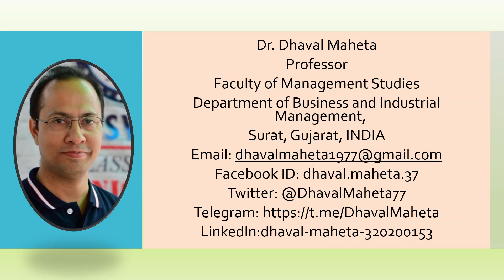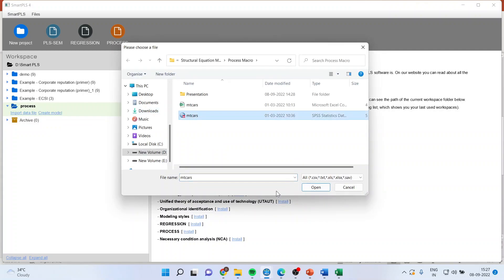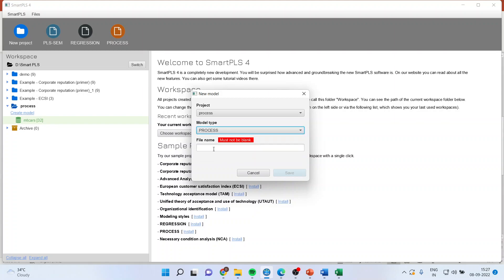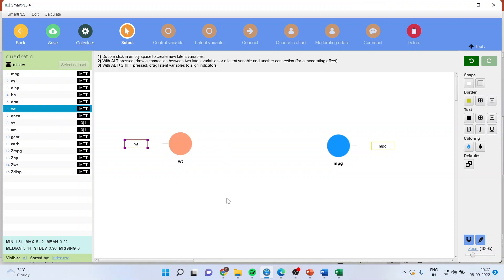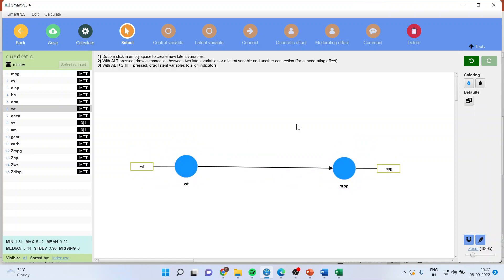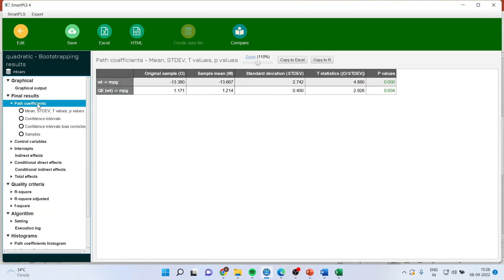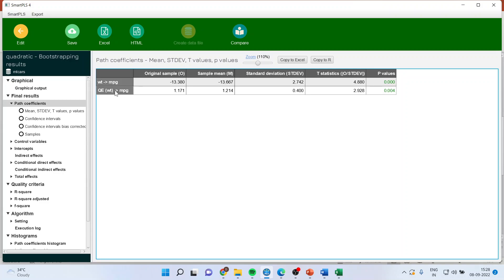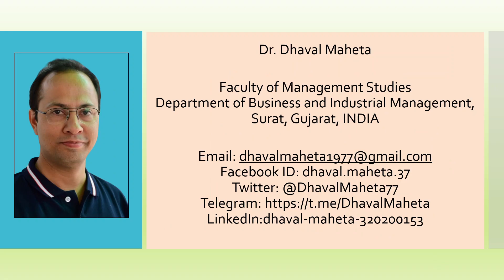32. Non-Linear Models in SmartPLS-4 || Dr. Dhaval Maheta